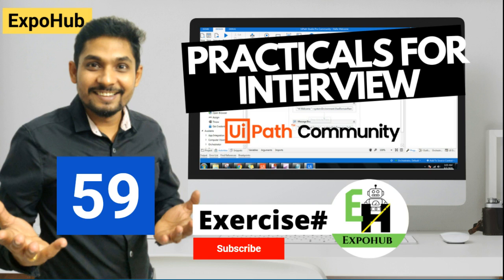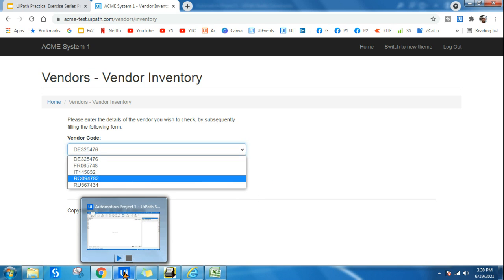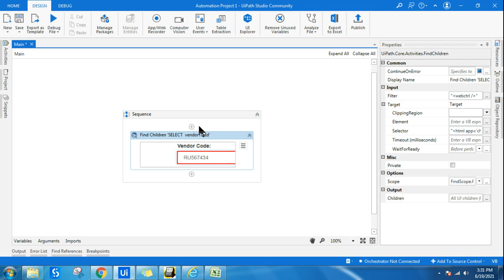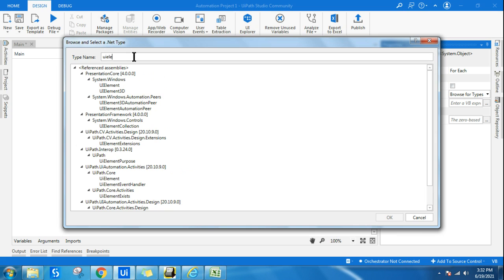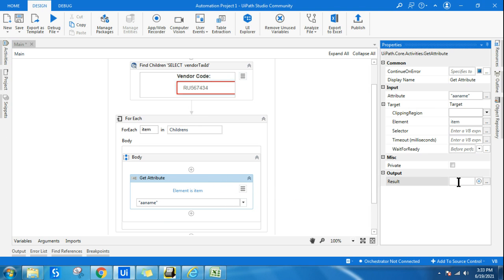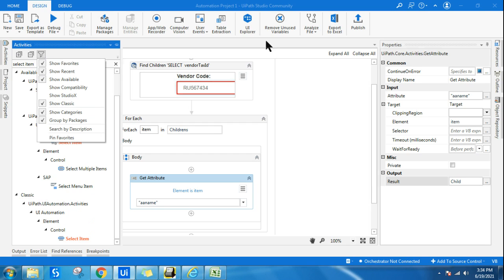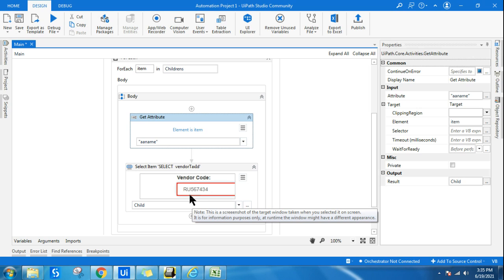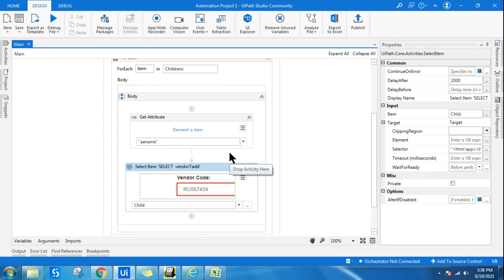UiPath Exercise # 59 | Find Children | UiPath Interview Questions and Answers | ExpoHub | By Rakesh